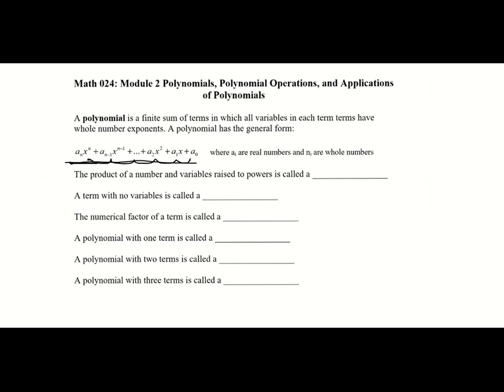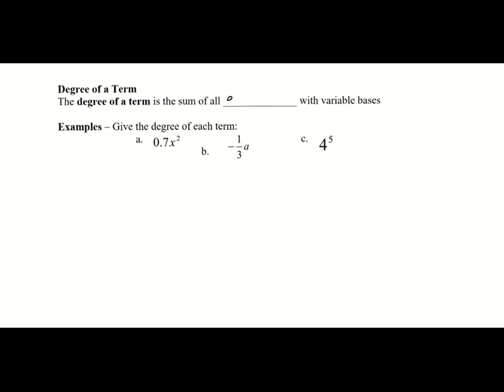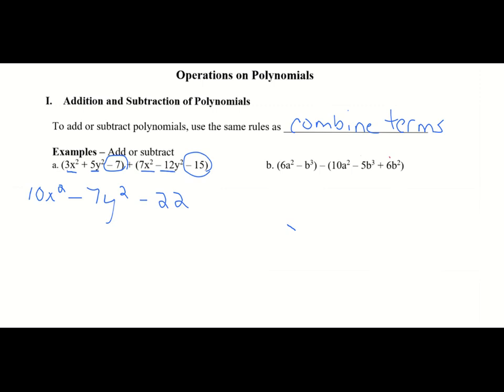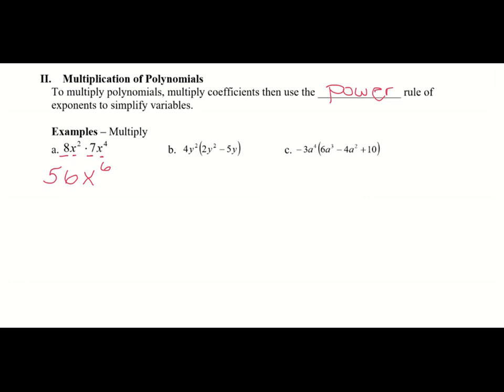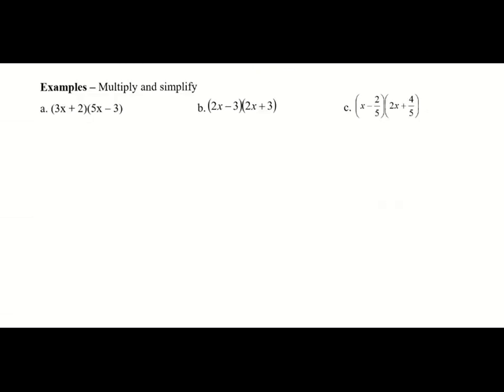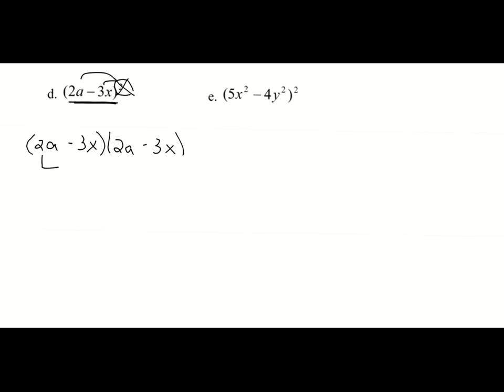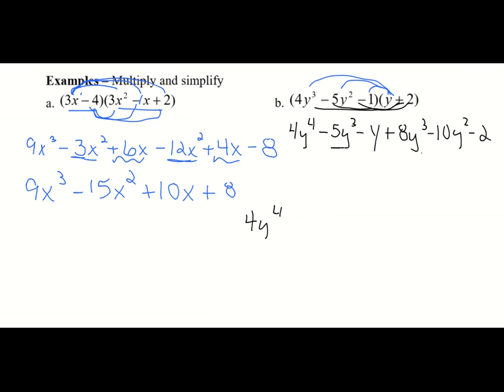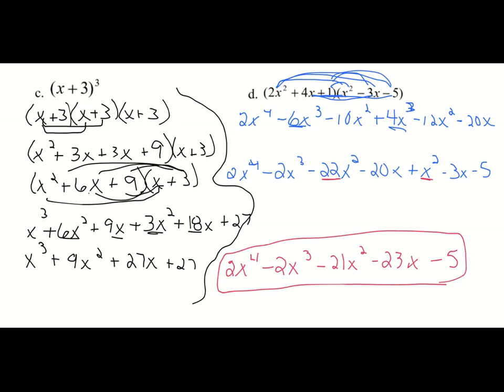Math 024 Module 2 Part 1